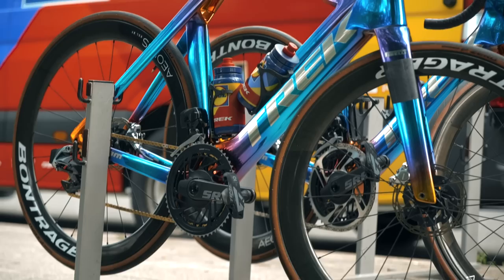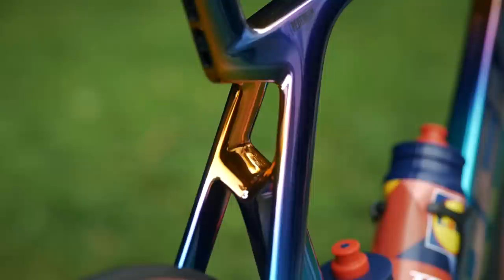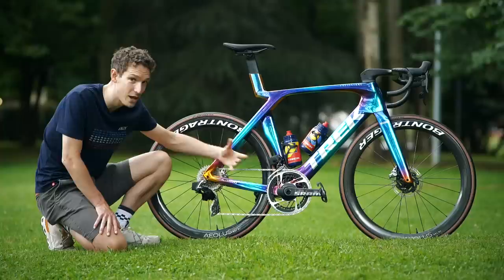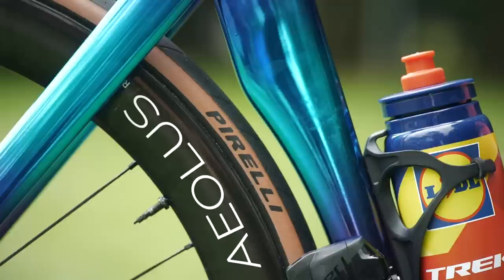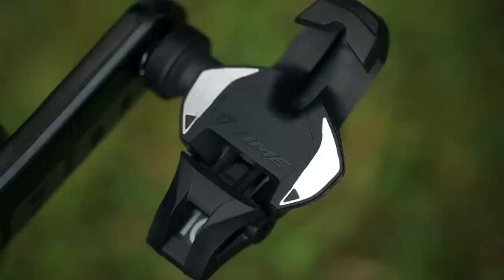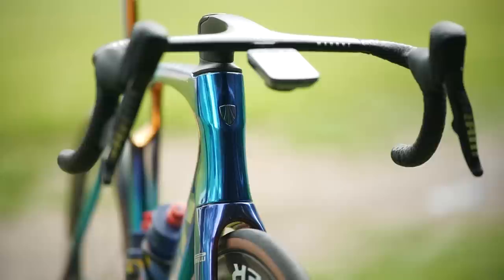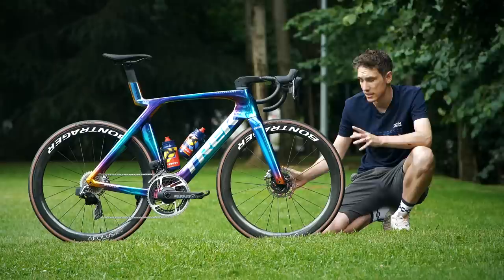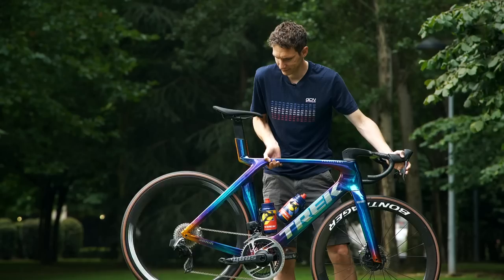Custom Project One Trek Madone | Mads Pedersen Tour De France Pro Bike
This paint job is out of this world! The rest of Mads Pedersen's Trek Madone bike isn't too bad either. Tan-wall tyres, super slammed stem and a ground braking aero frame make this bike a sprinter's dream.

What do you make of this incredible bike?